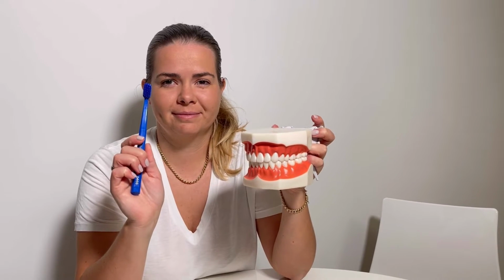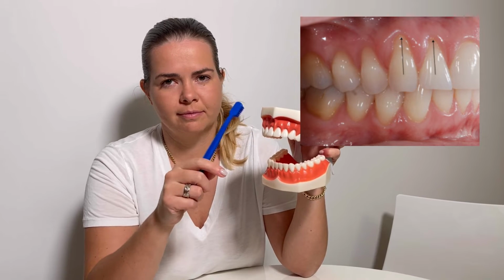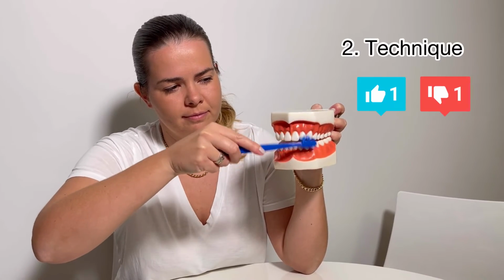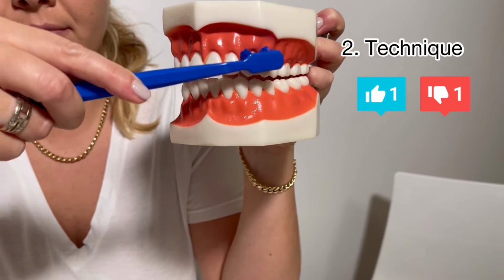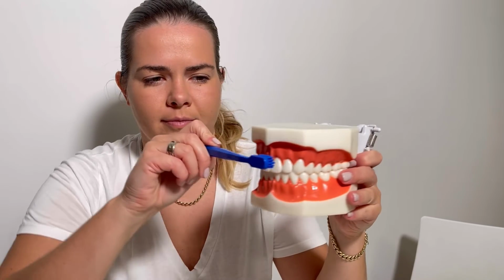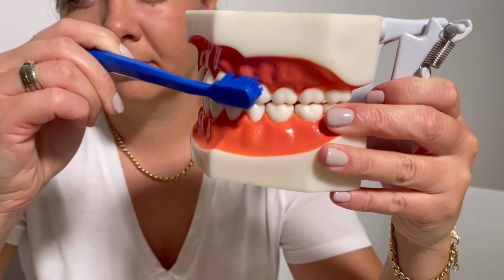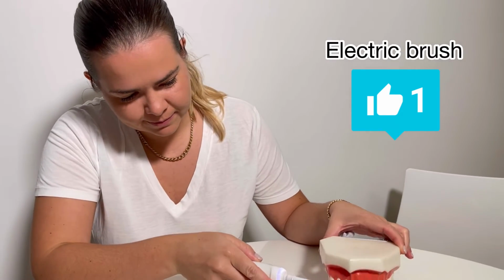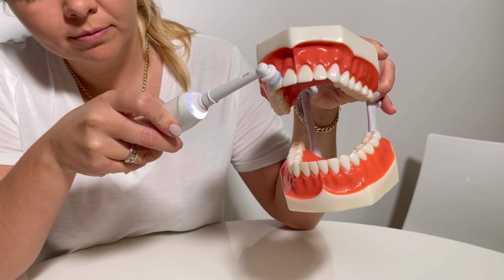How to brush your teeth properly?